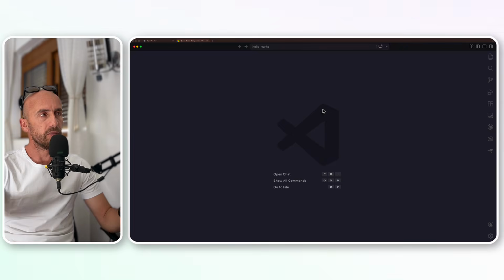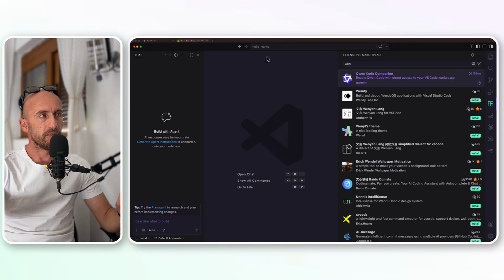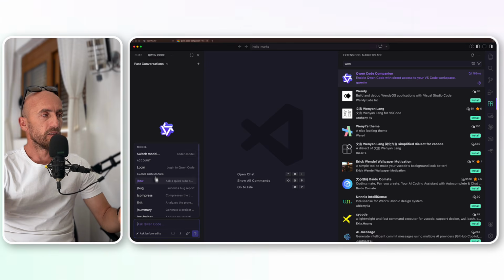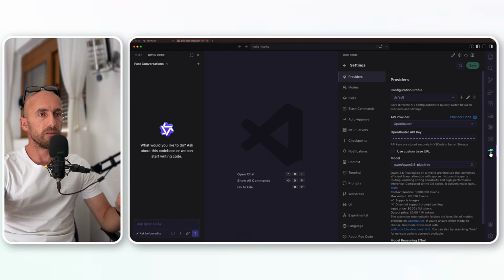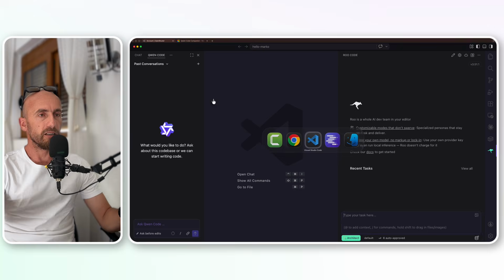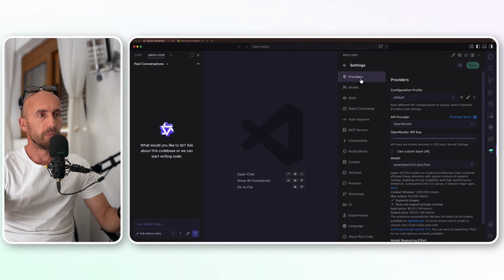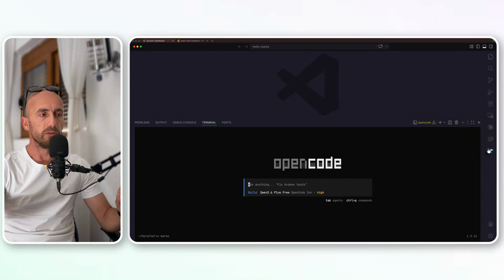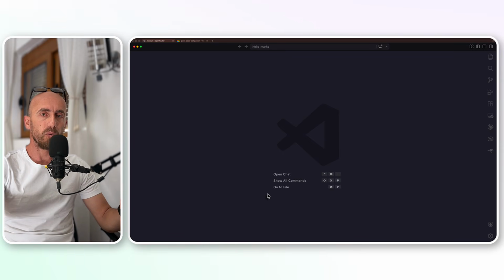How to Setup Qwen 3.6 Plus in VS Code (3 Ways)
Qwen 3.6 Plus has arrived, and it’s a game-changer for VS Code users. In this video, we’re breaking down the 3 best ways to integrate this powerful LLM into your development workflow—ranging from plug-and-play extensions to full local control.

Whether you're looking for a free GitHub Copilot alternative or a high-speed agentic coding assistant, these three methods will help you get the most out of Alibaba’s latest model.